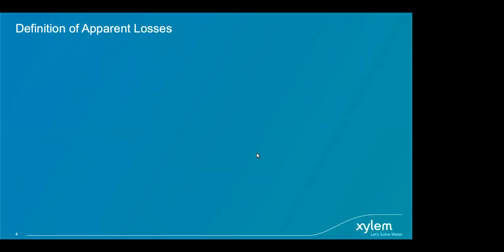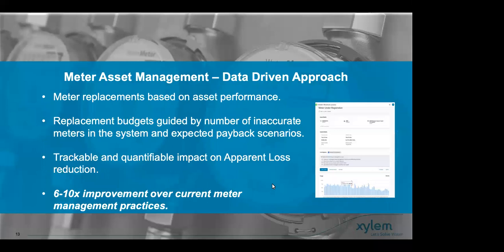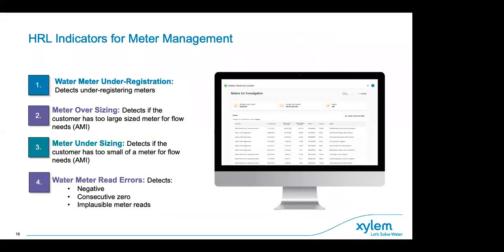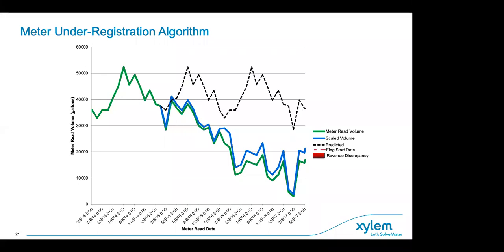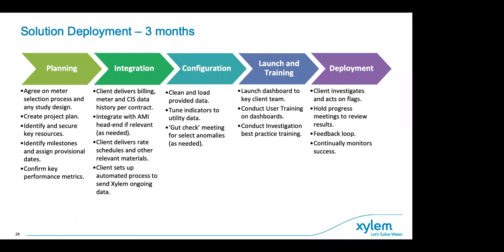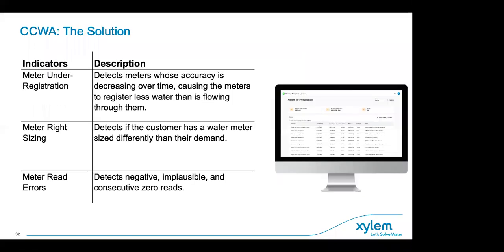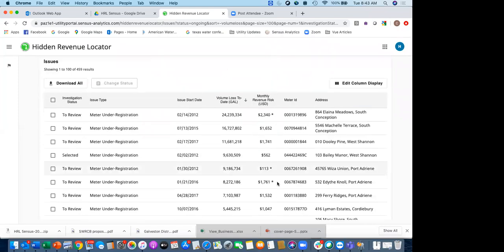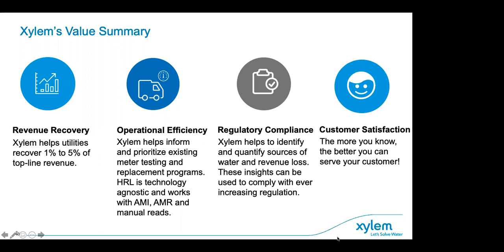Proactive Meter Management to Optimize Revenues - Ian Rodgers & Carl Sharkey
Utilities often focus on leak detection when looking to increase the efficiency of DMA’s and forget to consider the impact apparent losses can / are having. This can lead to time, effort and money being spent for little or no improvement in the performance of the DMA. Identifying under performing meters is a way to not only improve billed volumes and revenue but also to assess the meter replacement policy.